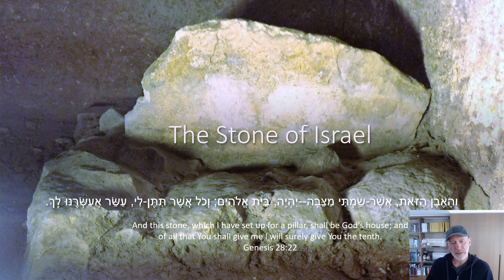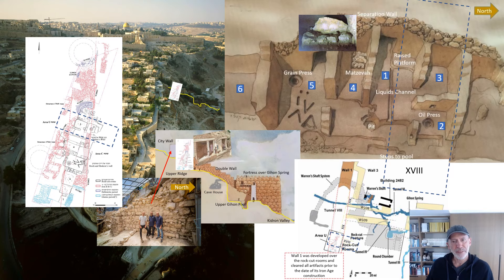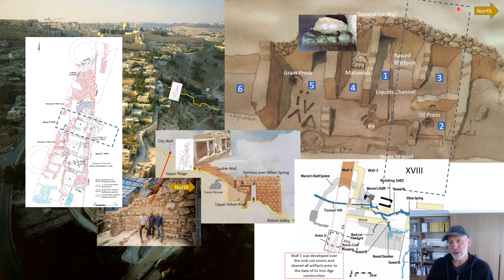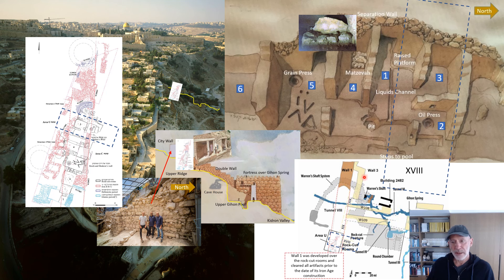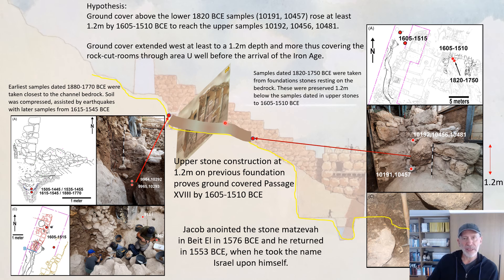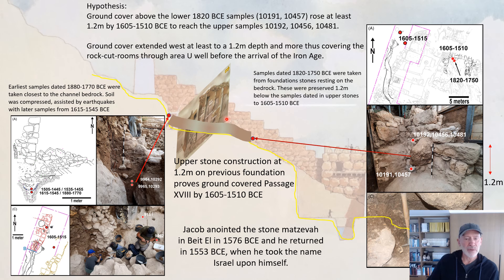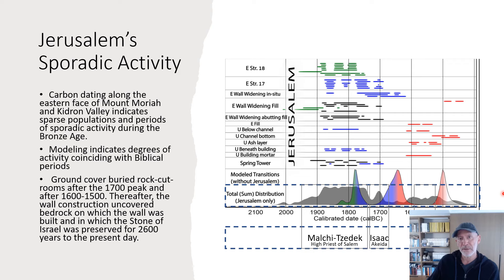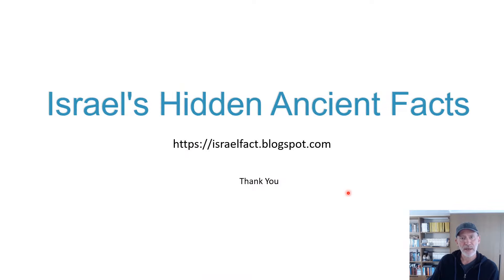Stone of Israel (Short Hypothesis)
The Stone of Israel was erected by Jacob. Now, the discovery of a matzevah or standing pillar at the City of David, Jerusalem. Why renowned commentators stated that the Foundation Stone (Stone of Israel) was located in the Holy of Holies (of the First and Second Temples) is especially baffling because it is well established that the altar of Isaac at the precise site of Akeida, from which the Stone of Jacob (Israel) was fused is the only site of the permanent holy altar?